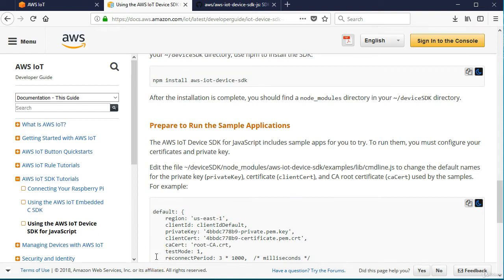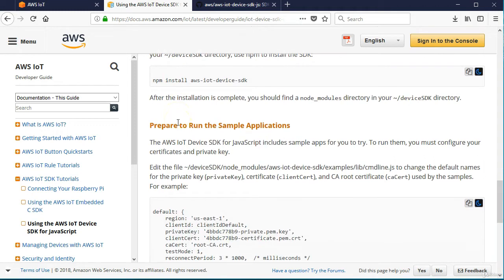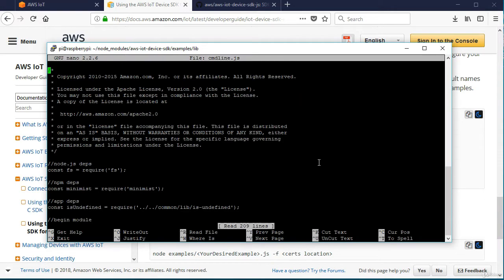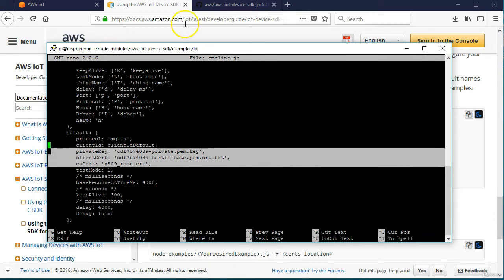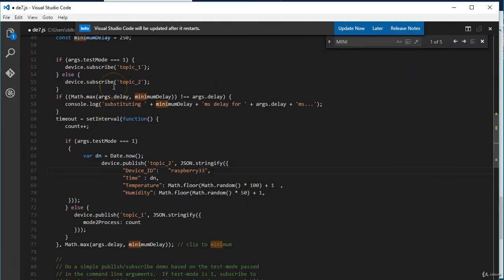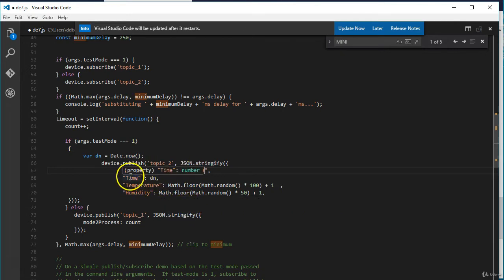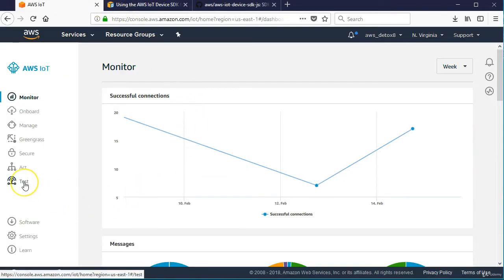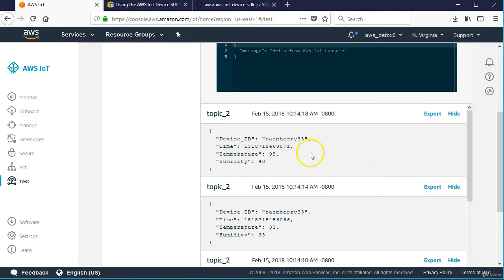08 - Programming the RaspberryPi3 with the AWS IoT SDK in Node.js